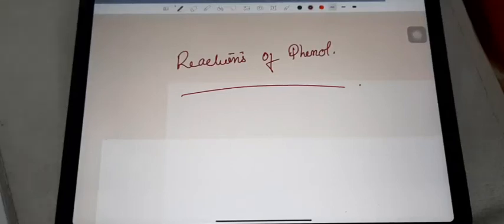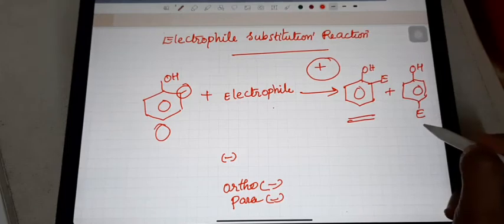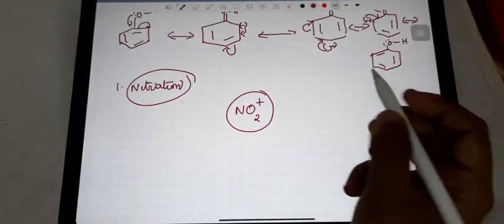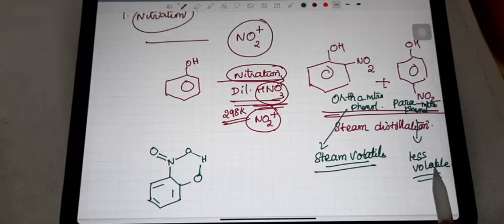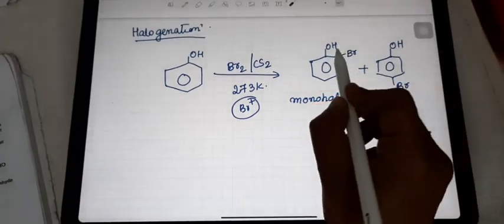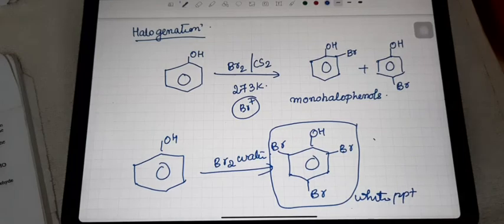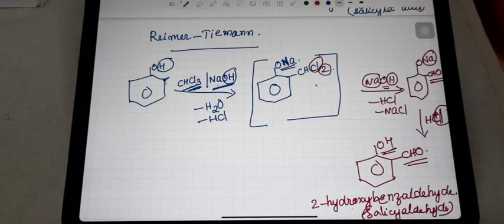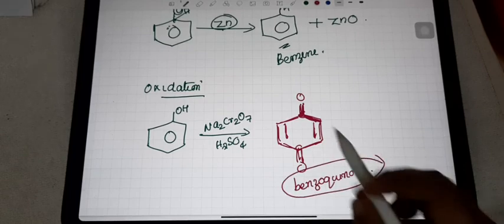XII-Chapter-11-Part 16- Reactions of Phenol- Picric acid, Kolbe's reaction, Reimer-Tiemann reaction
Halogenation (tribromophenol) , Nitration (Picric acid), Sulphonation, Kolbe's reaction, Reimer Tiemann reaction, Reaction with Zinc dust, Oxidation reaction (benzoquinone)